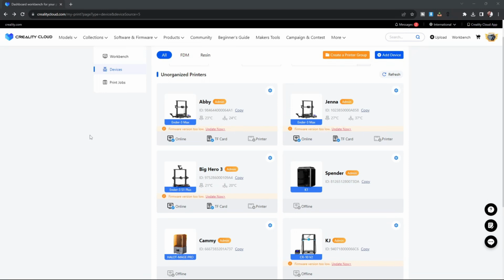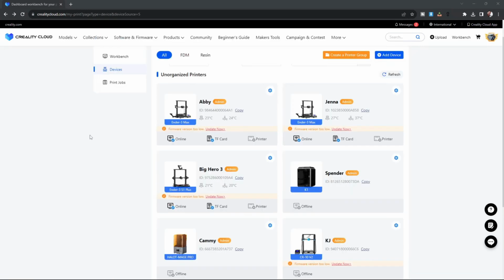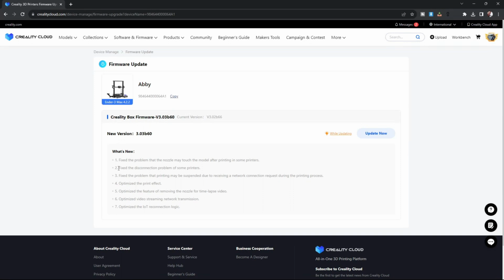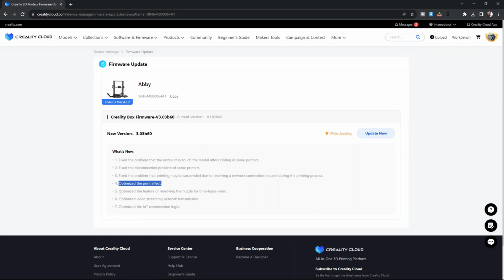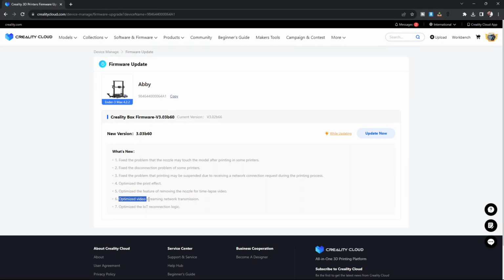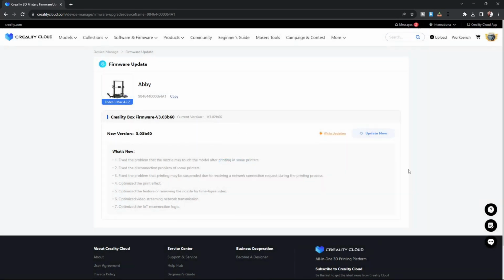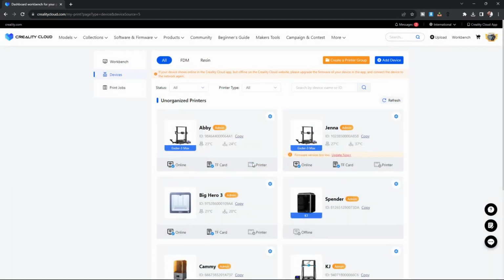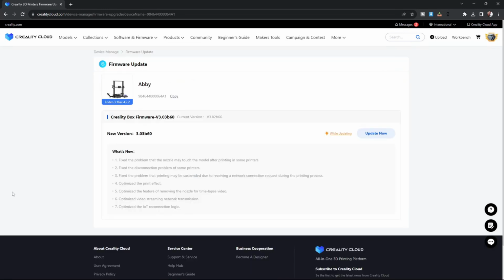NEWS: New Creality "WIFI Cloud Box" Firmware Update - Creality Cloud - 3D Printer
Creality has AGAIN updated the Cloud Box firmware, showing continued long term support, for older machines on Creality Cloud.

Cloud Box

My 3D Printing Udemy Course:
3DRUNDOWN.COM
CURARUNDOWN.COM
BAMBURUNDOWN.COM